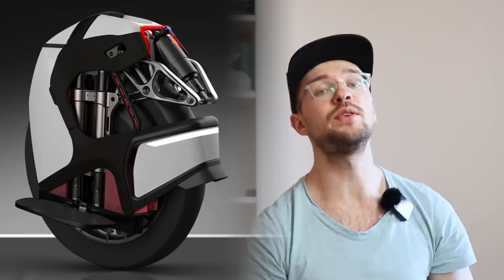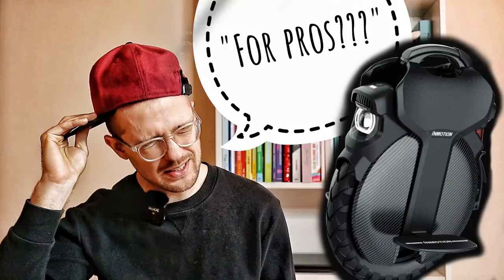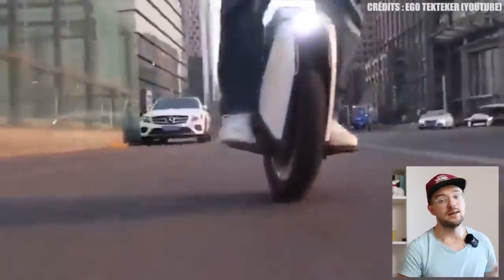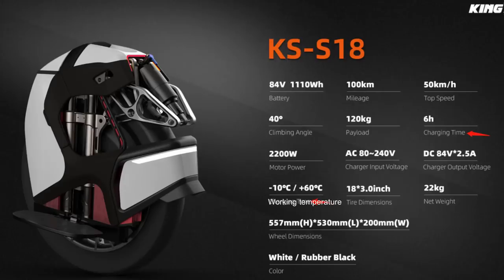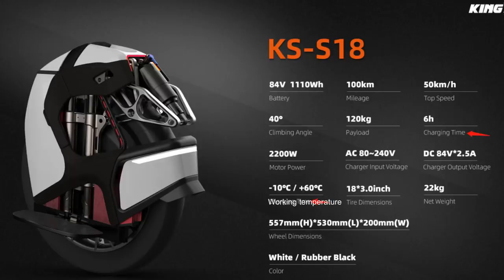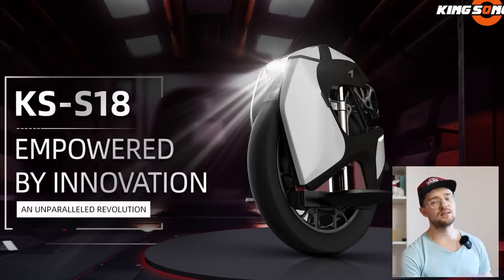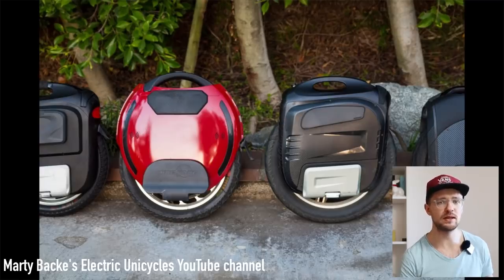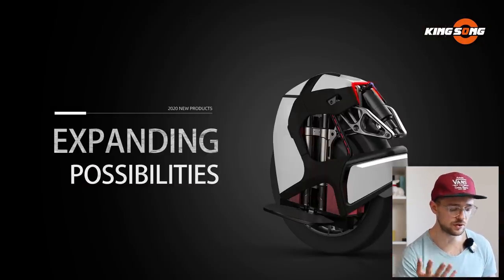King Song S18 - $2000 EUC with SUSPENSION - Better than InMotion V11???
Hi, and welcome to Wrong Way! Today we take a look at the new King-Song S18 Electric Unicycle with suspension. It just launched and will cost $2000. It features a single damper and a 2200w motor + 1110 Wh battery. Is it better than the InMotion V11? Let's find out!

Similar content to Kuji Rolls, Electric Unicycles, evX

Discount on Insta360 cameras in Poland with wrongway360 code